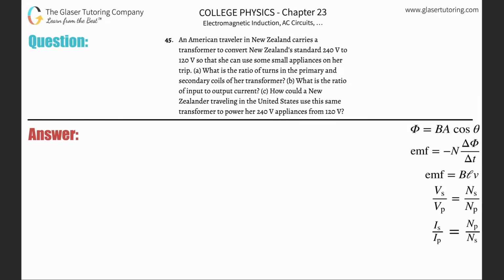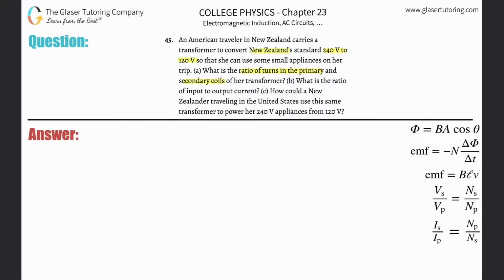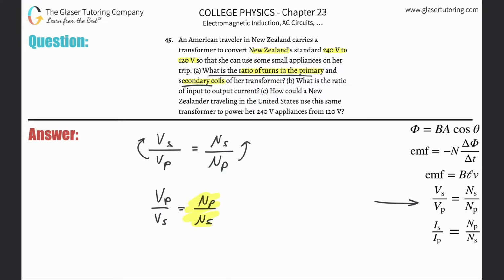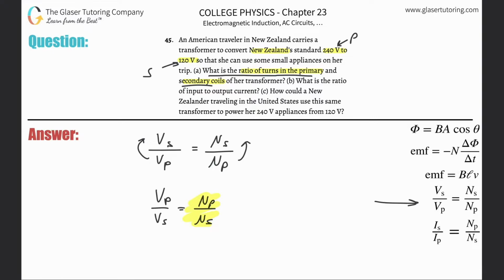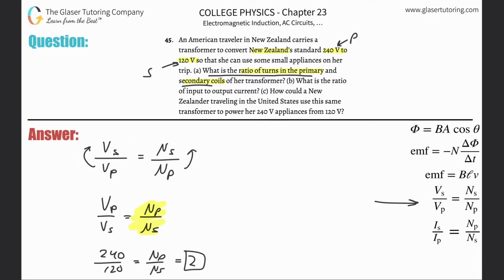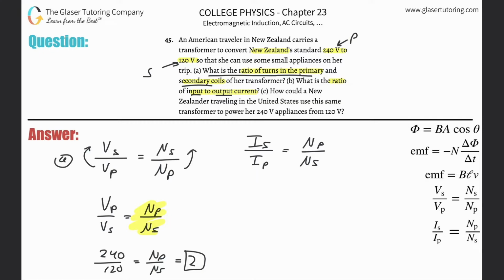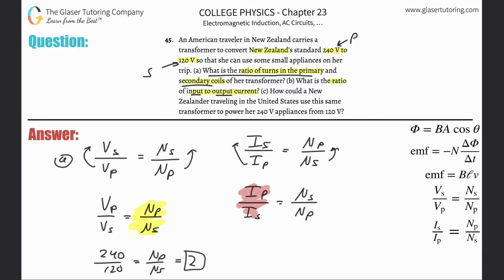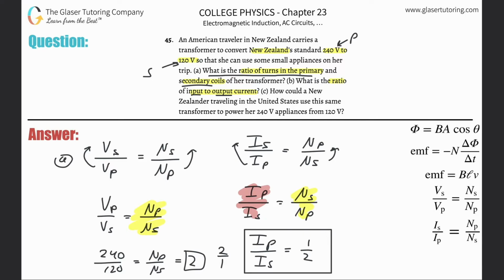23.45 | An American traveler in New Zealand carries a transformer to convert New Zealand’s standard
An American traveler in New Zealand carries a transformer to convert New Zealand’s standard 240 V to 120 V so that she can use some small appliances on her trip. (a) What is the ratio of turns in the primary and secondary coils of her transformer? (b) What is the ratio of input to output current? (c) How could a New Zealander traveling in the United States use this same transformer to power her 240 V appliances from 120 V?